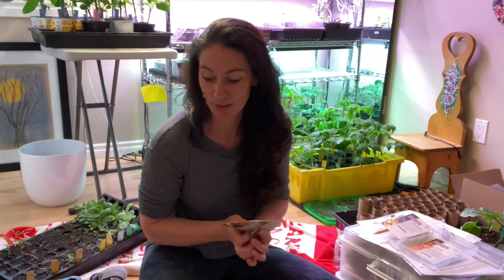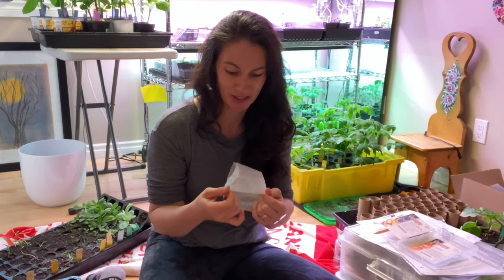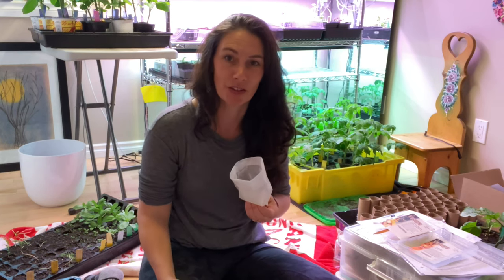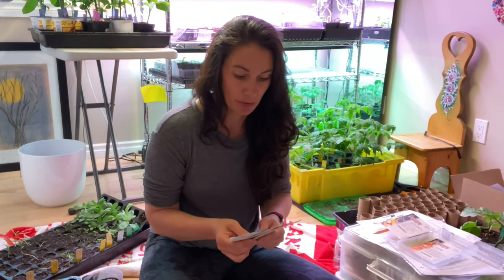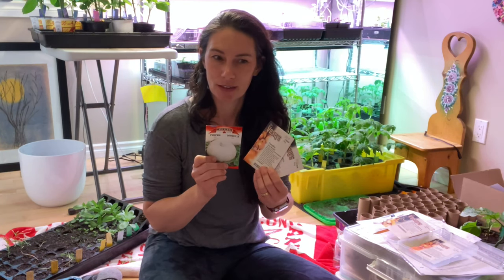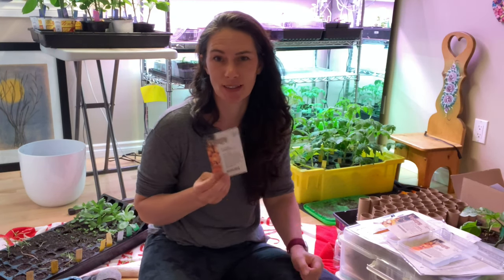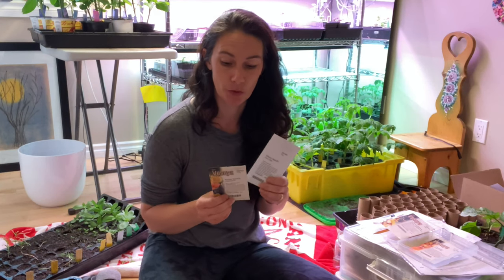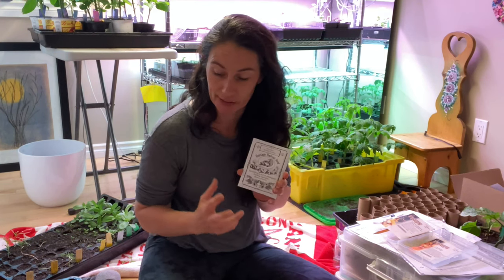🌱Squash, Pumpkins, and Gourds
In this video I will be showing you the Winter Squash, Pumpkins, and Gourds that I plan to plant this year. I will talk about how to plant squash, pumpkins, and gourds, and considerations about how you plant them.  I'll also give my thoughts about the non woven planting bags that I'm using.